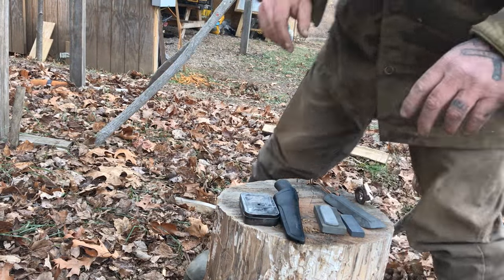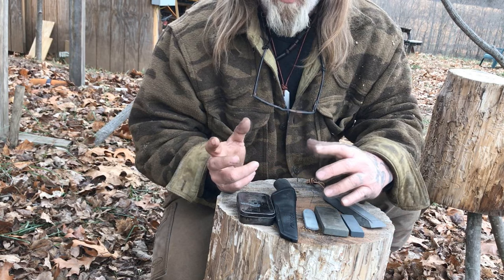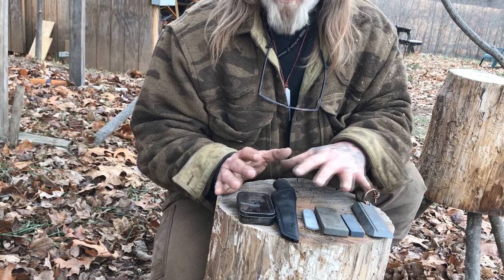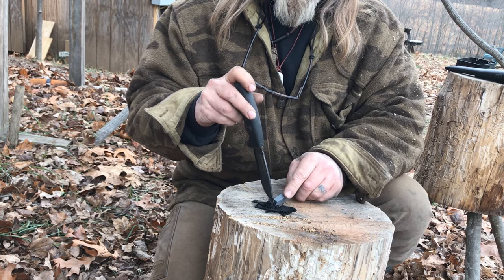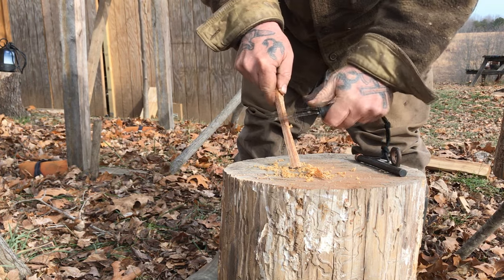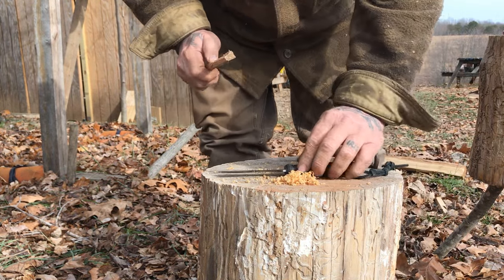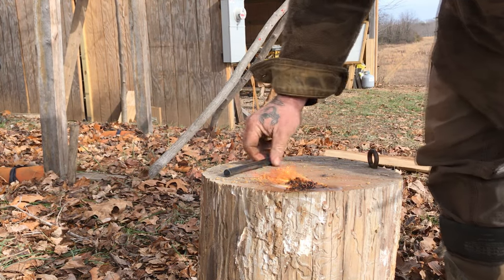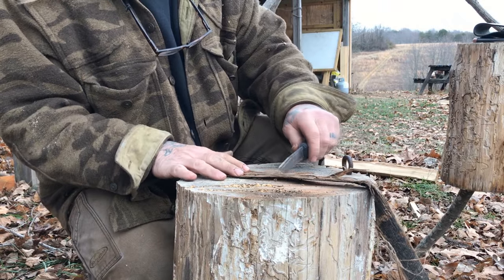Ever thought about this? Fire Tricks